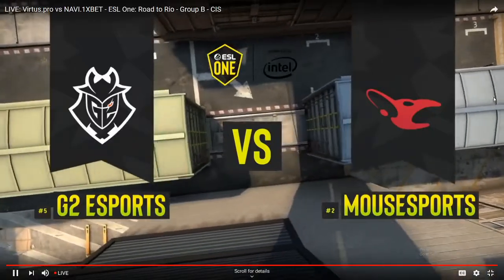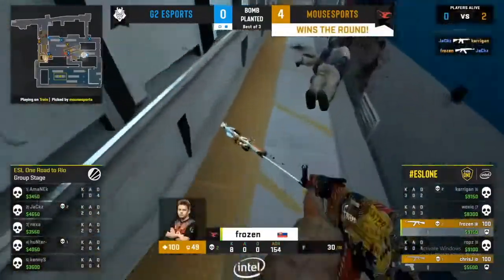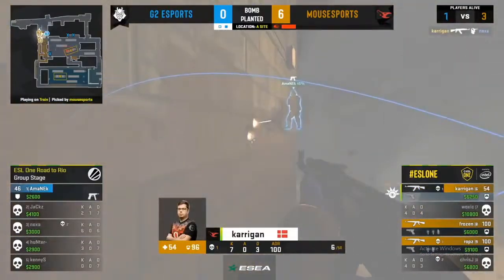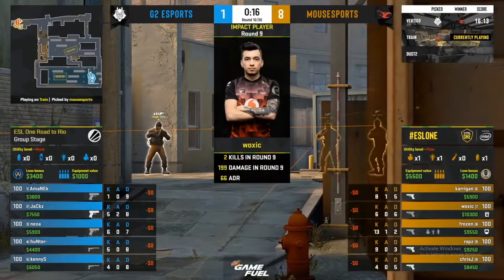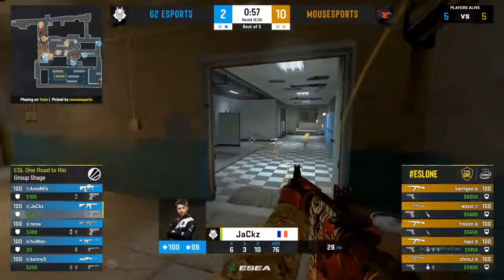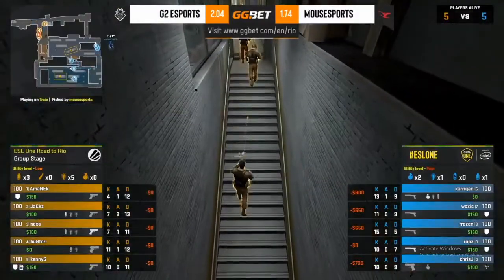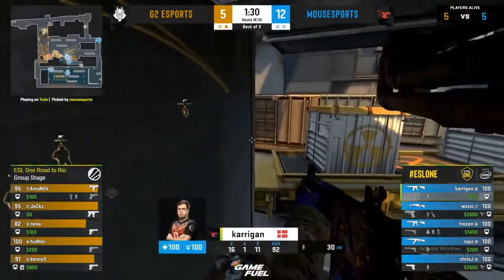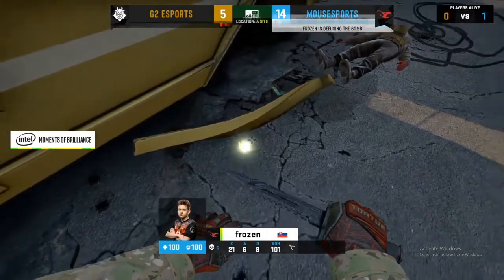CS:GO :- MouseSports vs. G2 Esports - ESL One: Road to Rio - [ Train ] Map 2